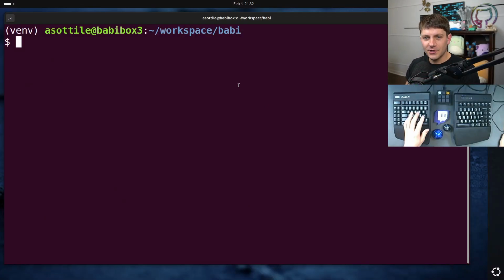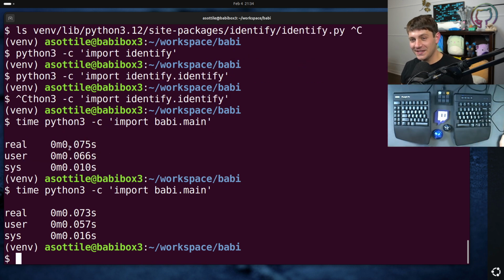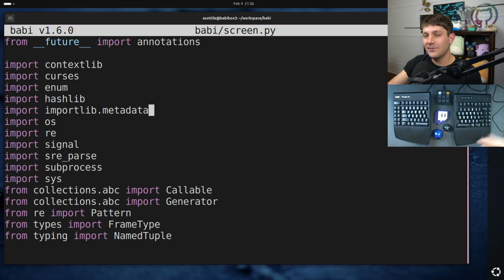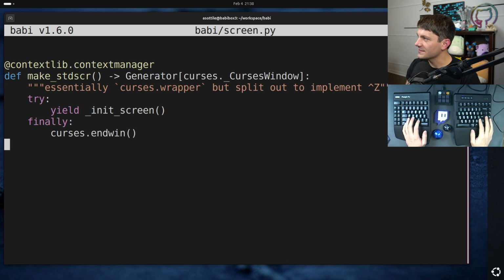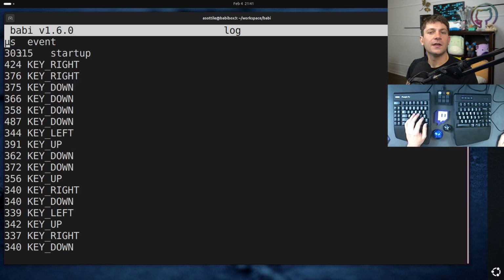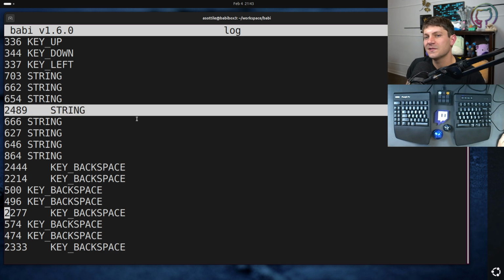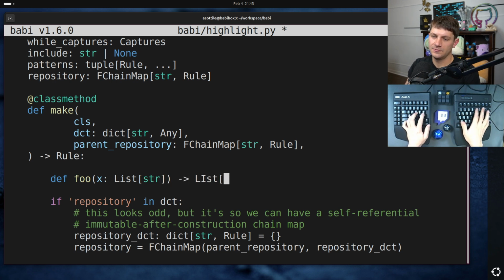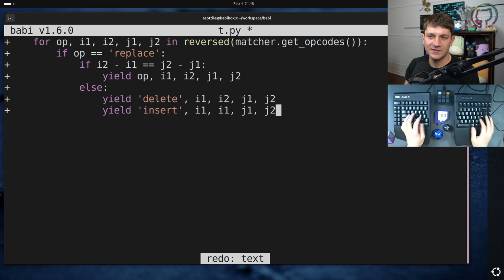python is too slow...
... for a text editor?  I talk about the architecture of babi and how I made it "fast enough" and ultimately that "sometimes it doesn't matter if it's slow"